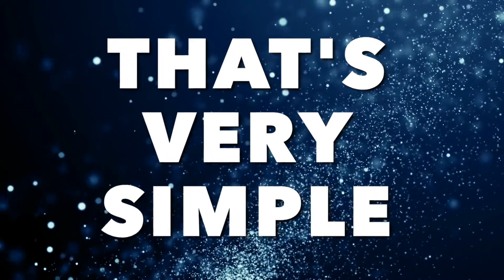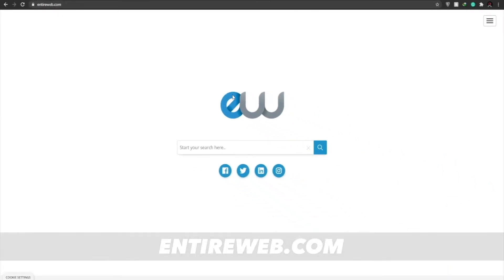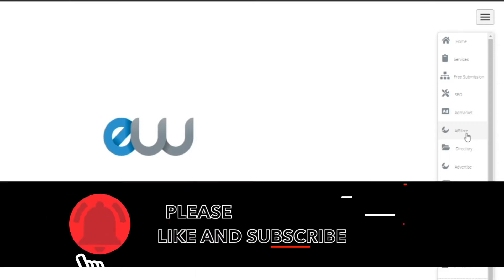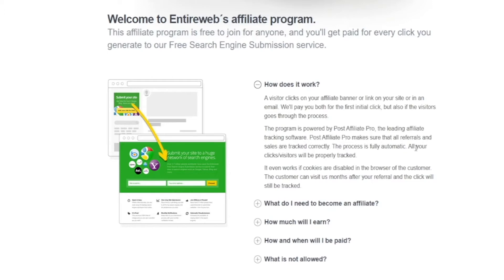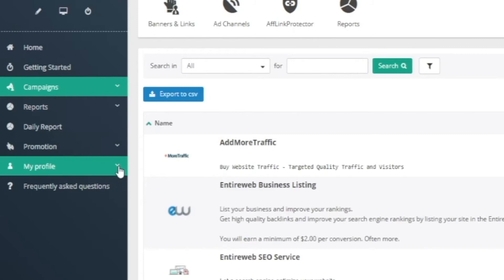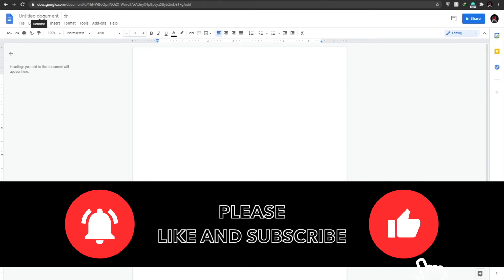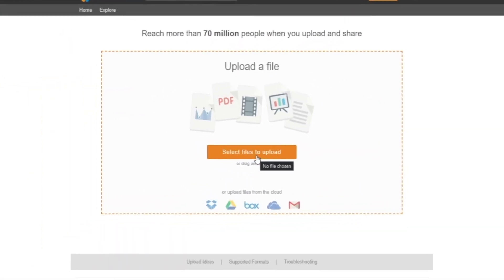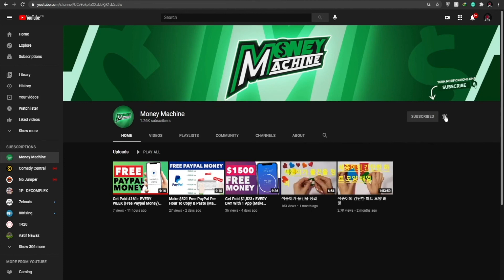Generate $72+ PER CLICK | No Investment/Skill Needed (2021) *PAYMENT PROOF*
PROOF: How To Get Paid To Click Links 2021 ($25 Per Click) Make Money Online 2021 | Easy Money 2021